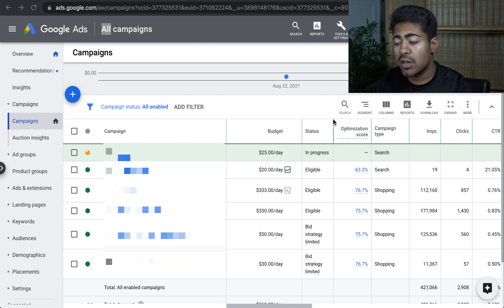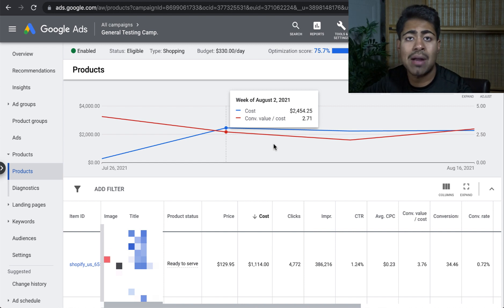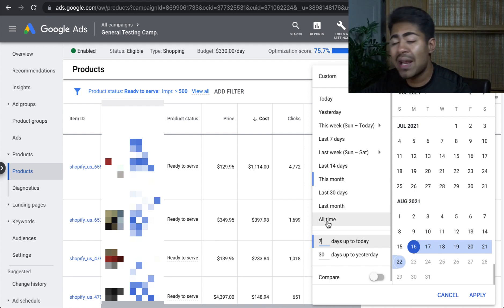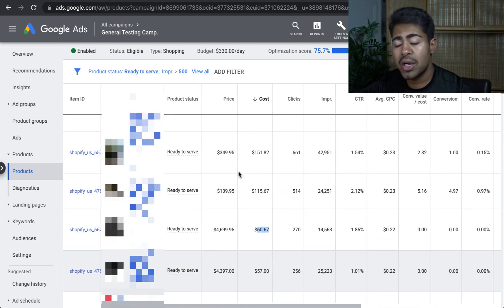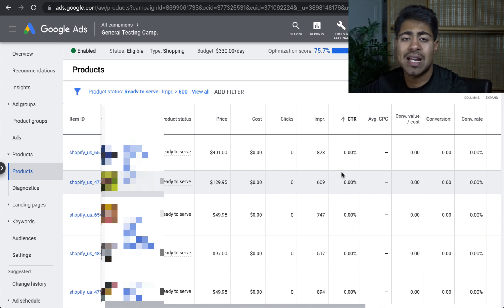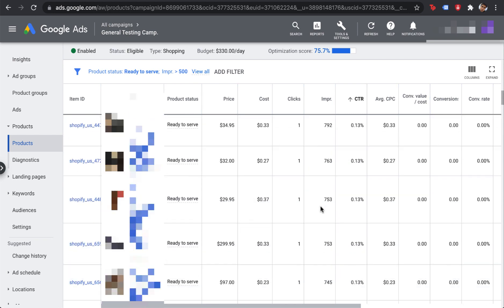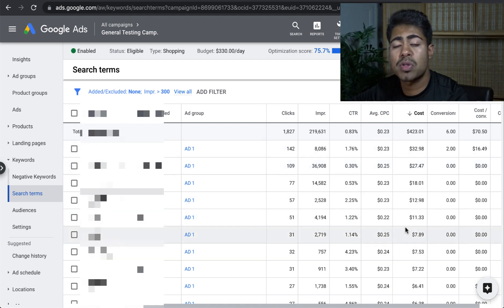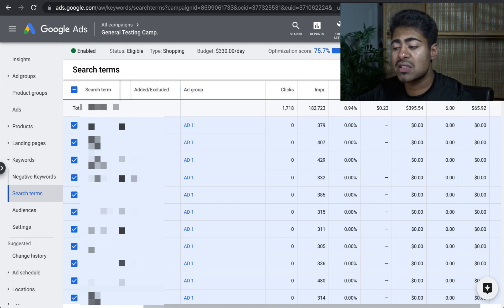How To Optimize Google Shopping Campaigns 2021 (Ecommerce Tutorial)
Optimizing Google Shopping campaigns is extremely important for long term success with Shopify dropshipping in 2022.